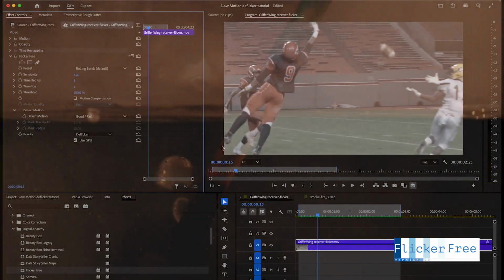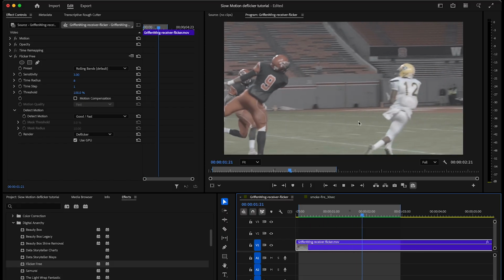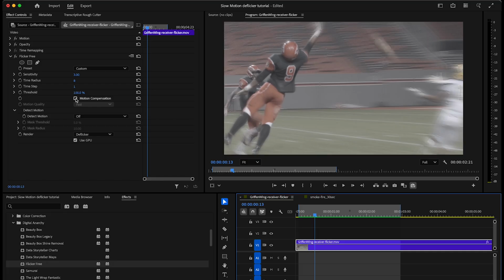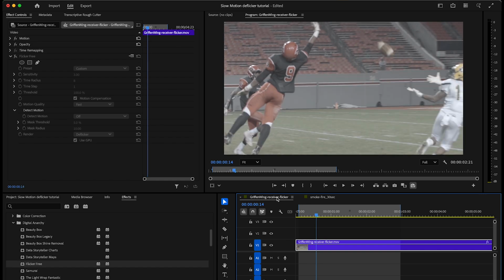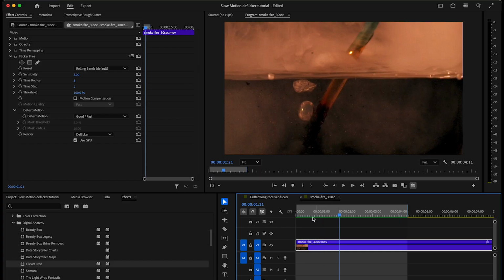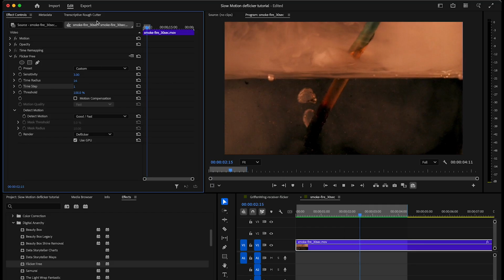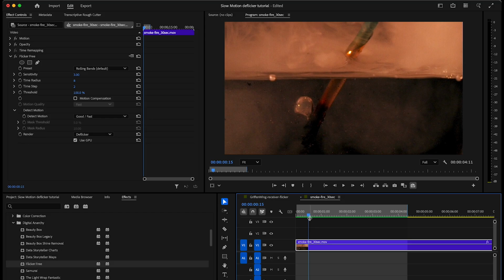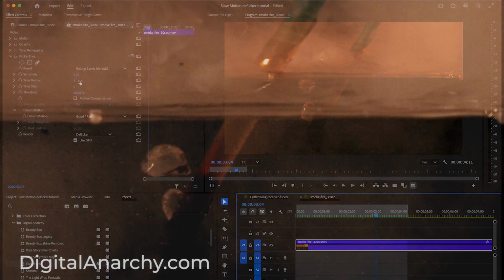Eliminating Flicker from Slow Motion Video Footage in Adobe Premiere Pro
In this short tutorial we show how to eliminate flicker from slow motion footage in Adobe Premiere Pro.

0:00  Using Flicker Free to Deflicker Slow Motion Footage
0:33 Finding settings that work for fast flicker
1:22 Motion Compensation parameter
1:47 Time Radius parameter
2:31 Finding settings that work for slow flicker
3:25 Time Step parameter
4:38 Need Help? Ask us!

Flicker in Slow Motion video footage usually happens because of lights that flicker very fast. This can happen for a variety of reasons. Either because of cheap lights or picking up the  fluctuations in electricity or both. Often you can't see the flicker with the naked eye but when shot at 10 or 20 times (or more!) slower than real time, the flicker becomes obvious. For example, 240 or 480fps footage.

We're using the Flicker Free plugin by Digital Anarchy to remove the flicker. You can get more info on the plugin here: